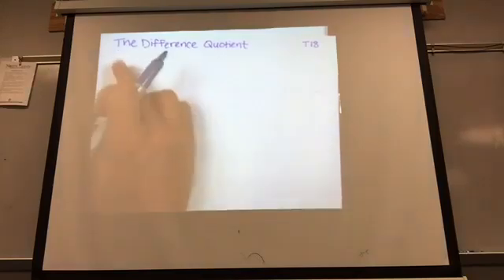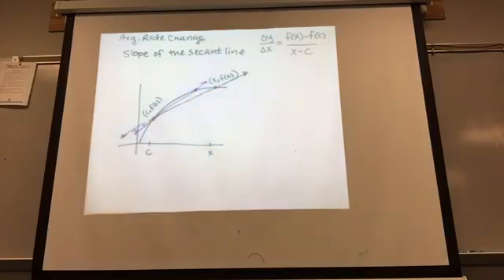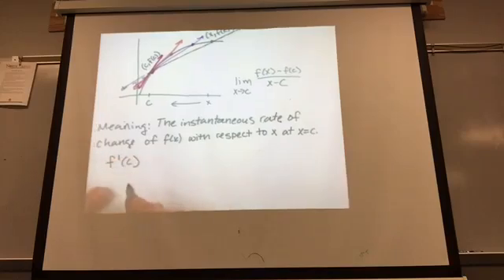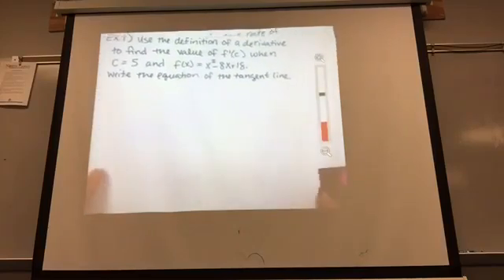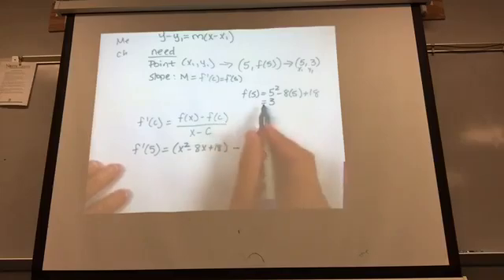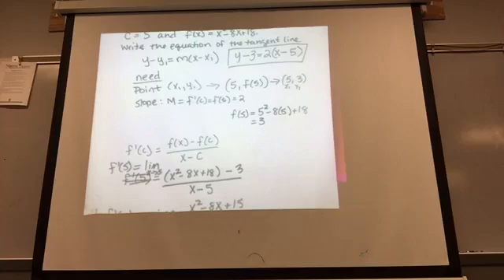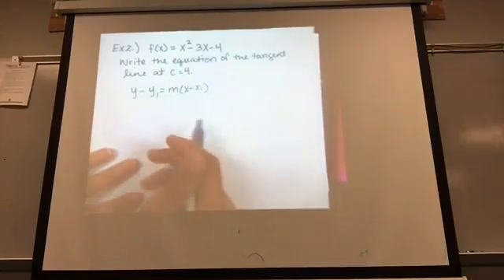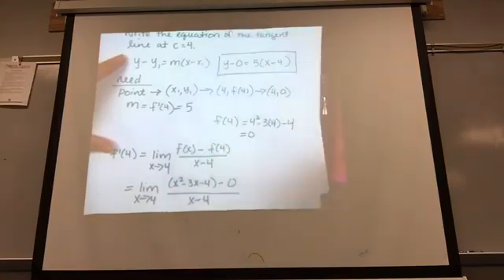Calculus Lesson 4 over The Difference Quotient